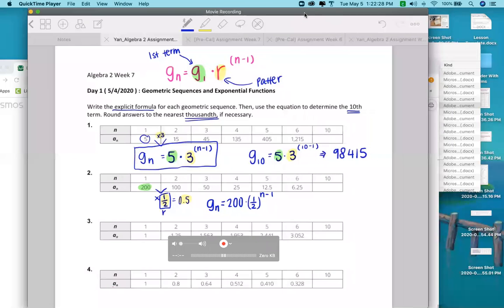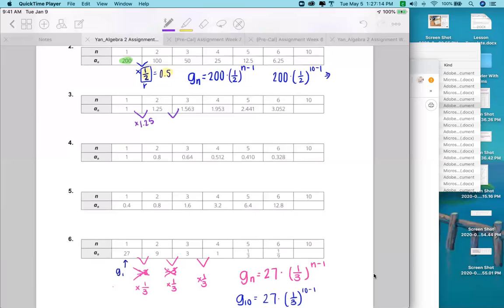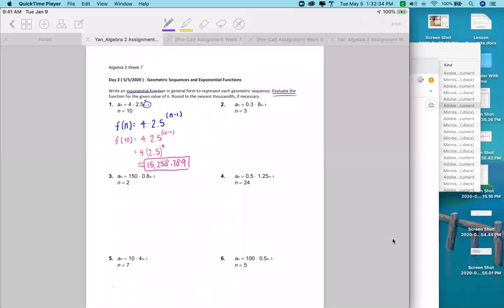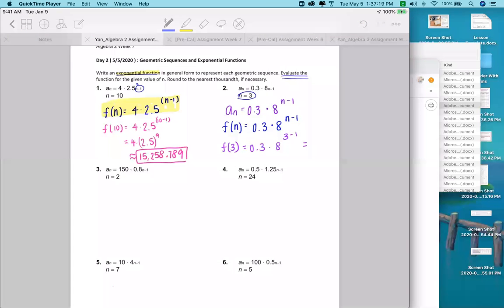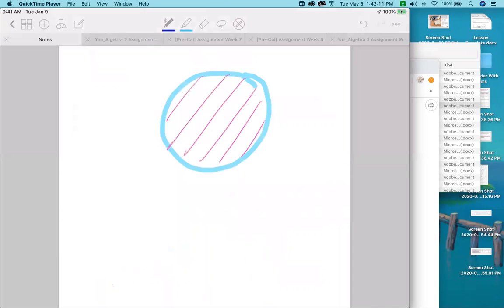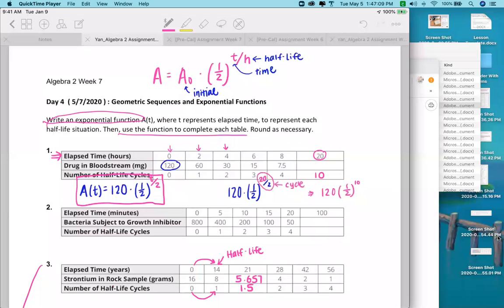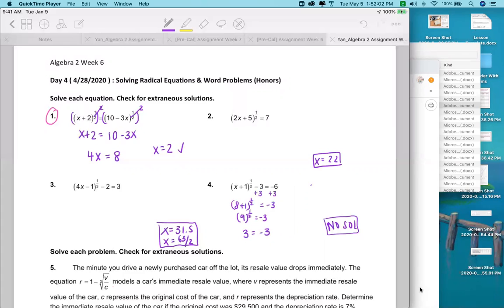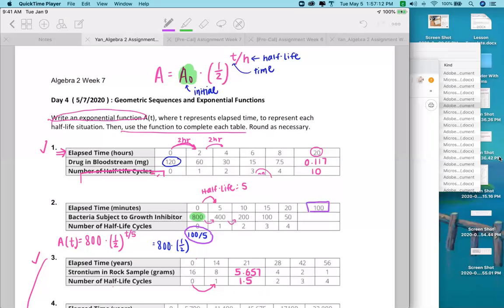[Alg 2] Zoom Meeting 5/5